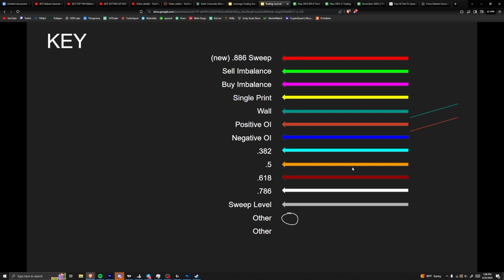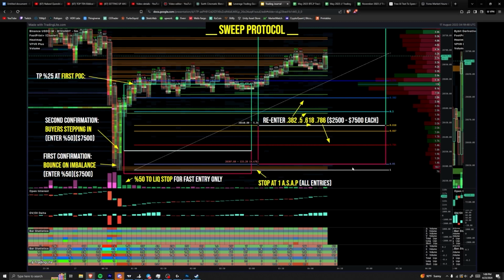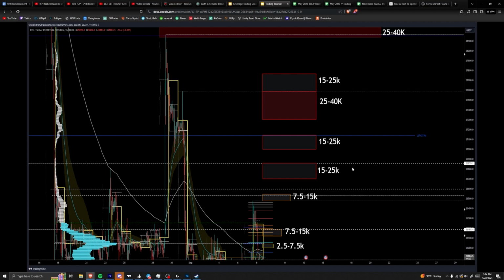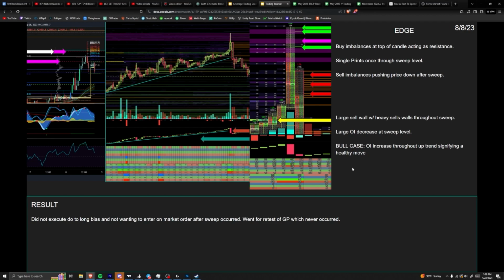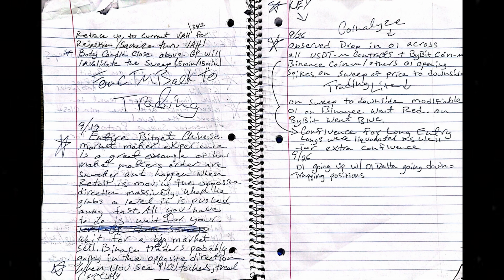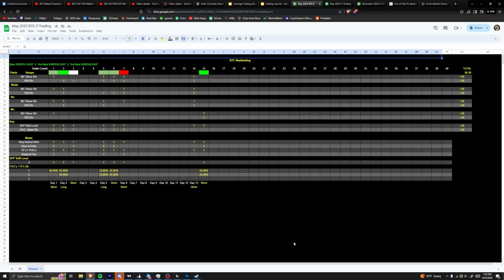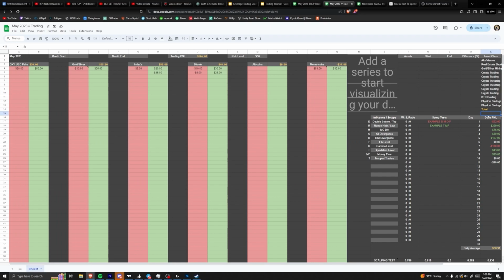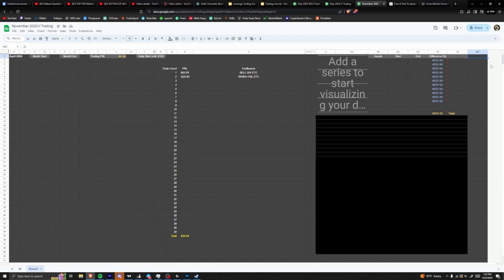CREATE A TRADING JOURNAL & PNL TRACKER | TRADE SERIES PART 7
NOTHING IN THE VIDEO IS FINANCIAL ADVICE AND SHOULD BE TAKEN AS OPINION STATEMENT